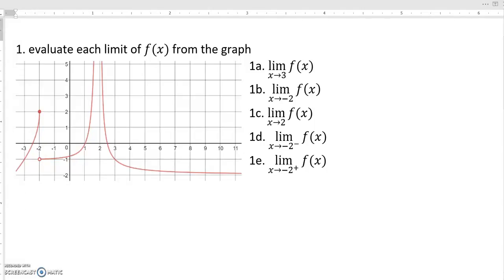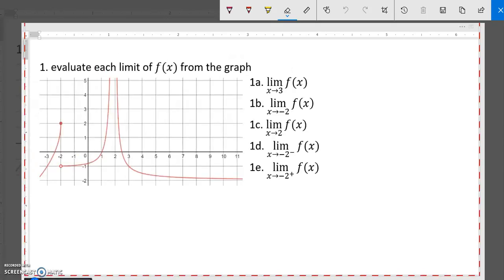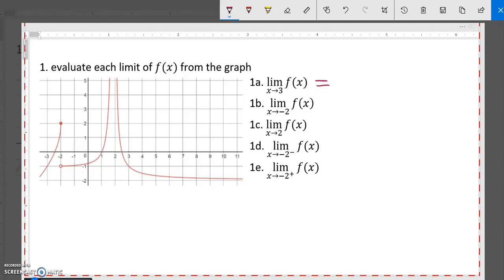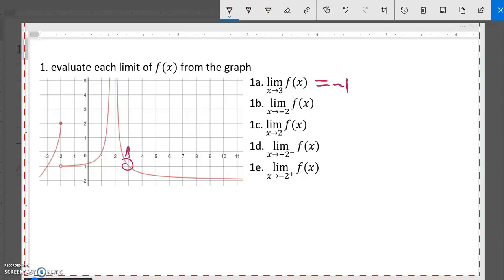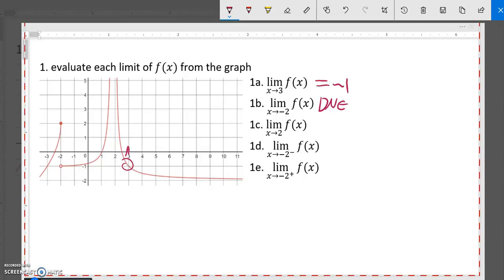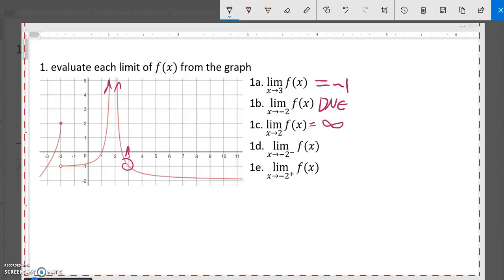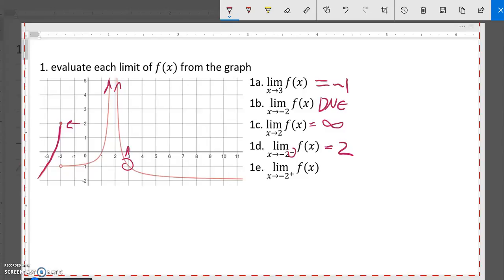m151 exam 1 prob 1